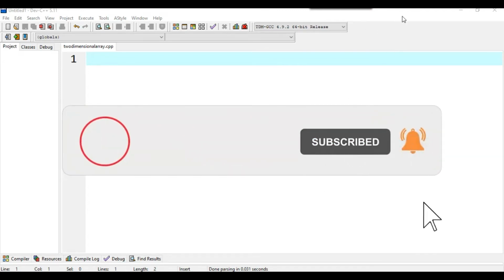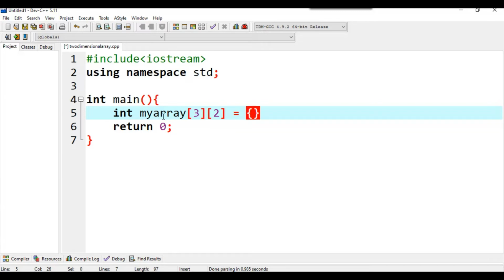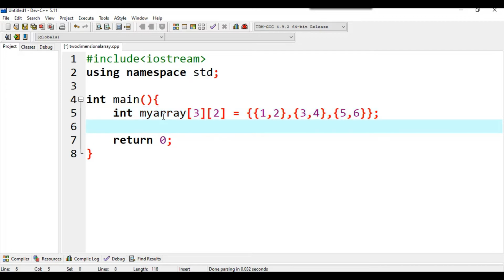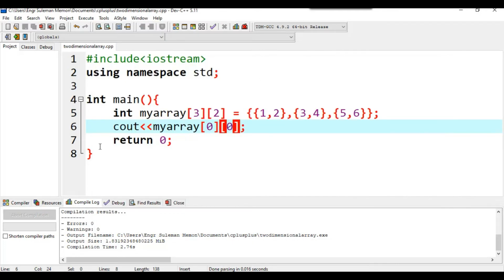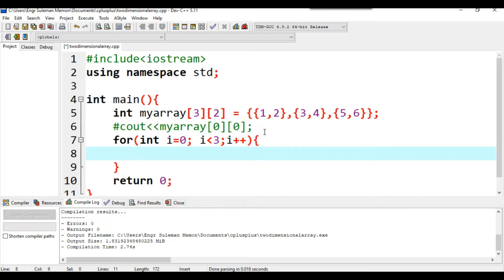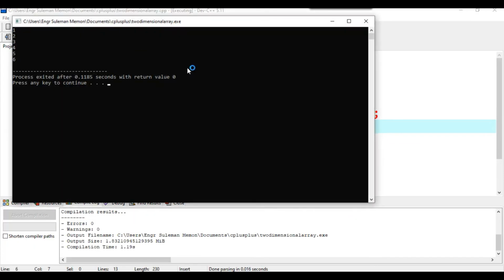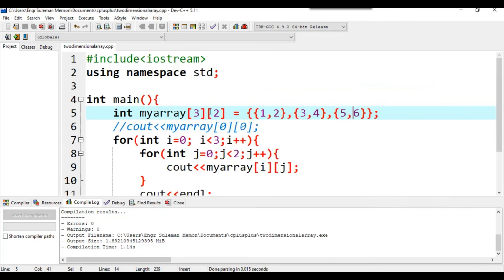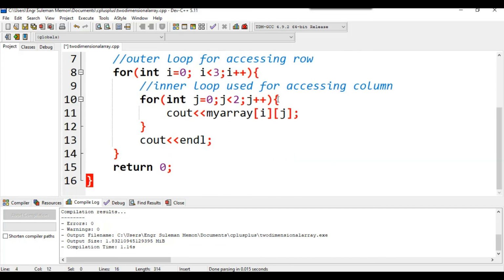Two dimensional array in c++ | Learn 2d array in c++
In this lecture, you will learn about two-dimensional or 2d array in c++. This lecture is very easy and simple for beginners to learn array in c++.